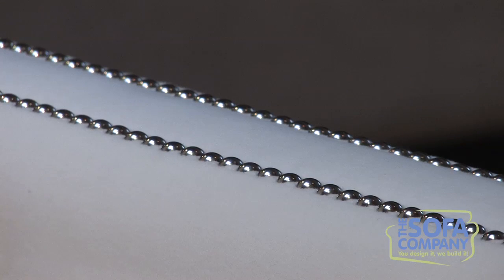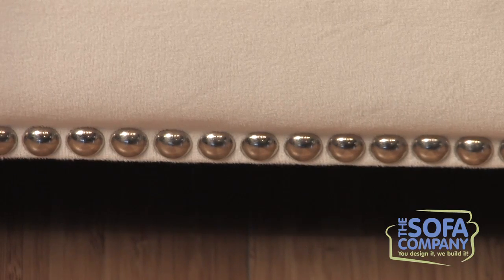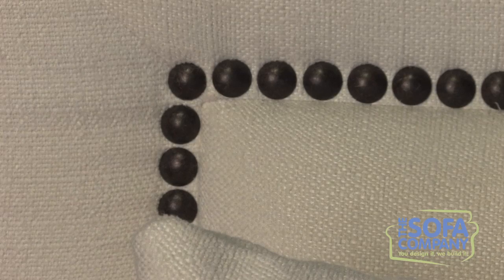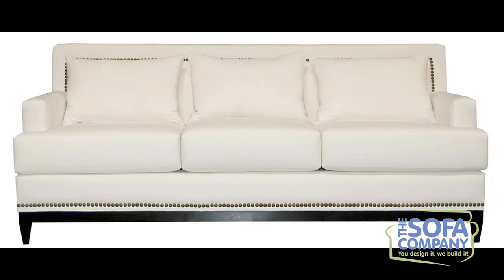Other Details - The Sofa Company Training